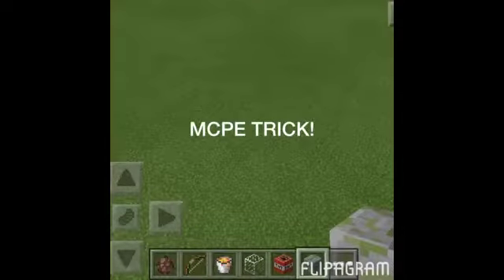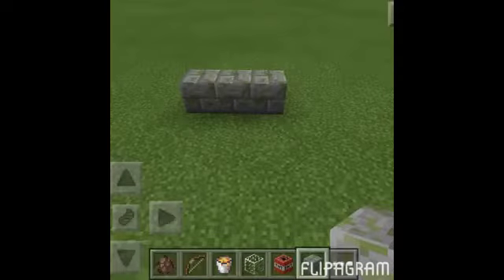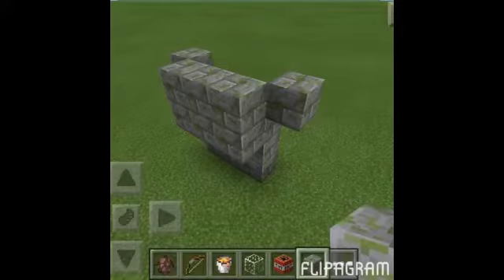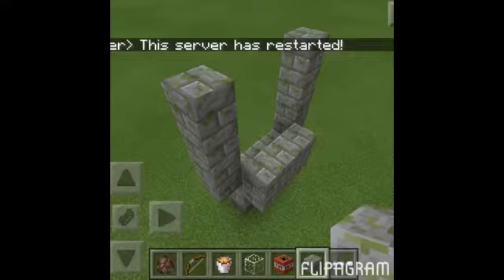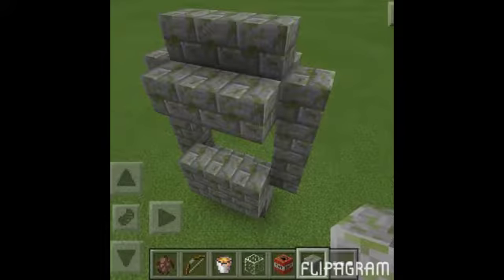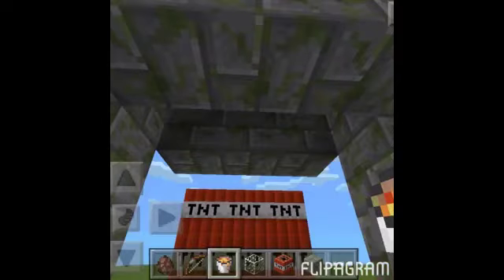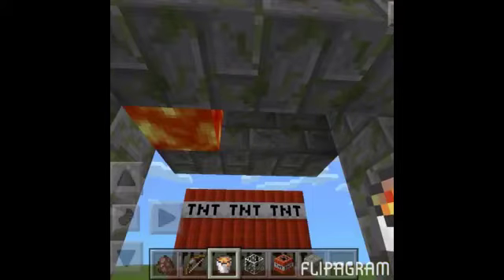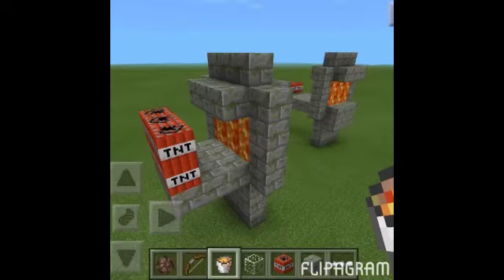How to light off TNT with swag! (MCPE)